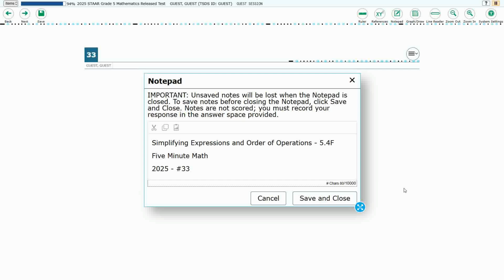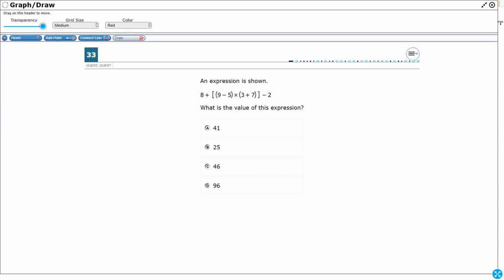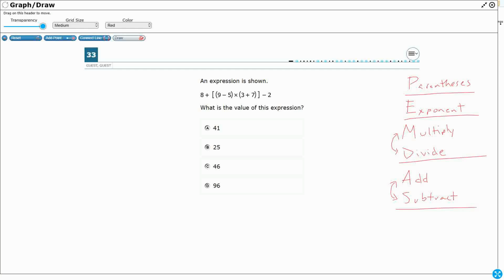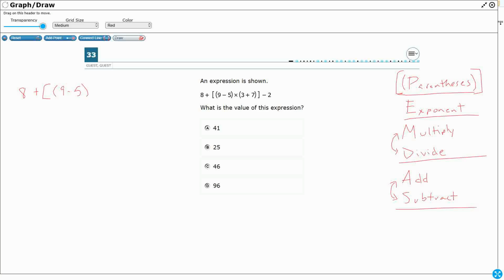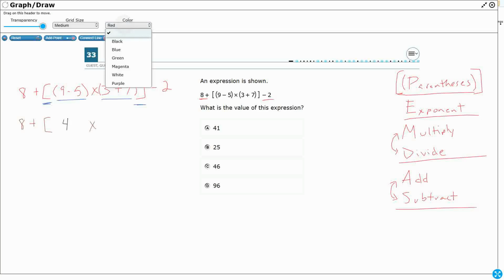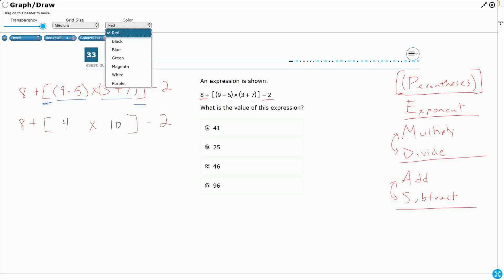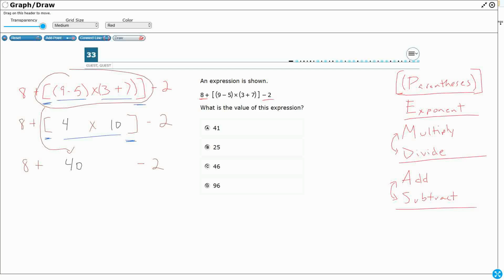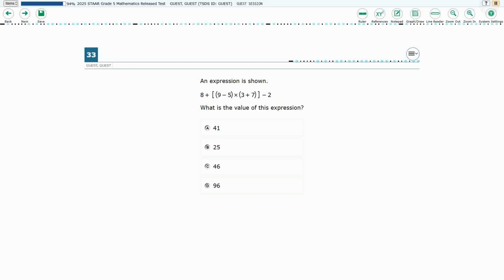5th Grade STAAR Practice Simplifying Expressions and Order of Operations (5.4F - #20)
Practice simplifying numerical expressions that do not involve exponents, including up to two levels of grouping with a test item from the 2025 STAAR test (#33 - 5.4F).